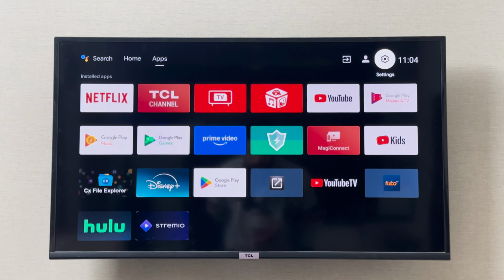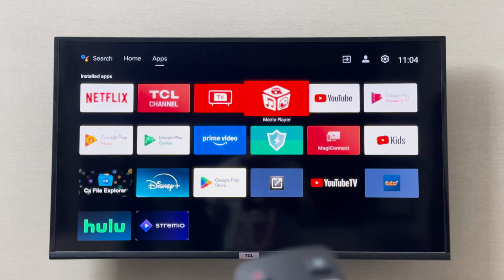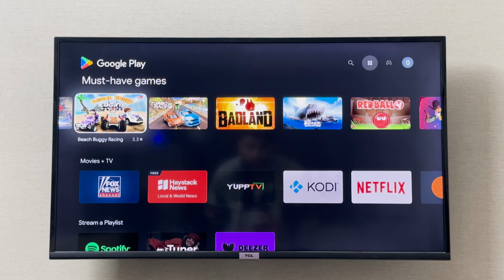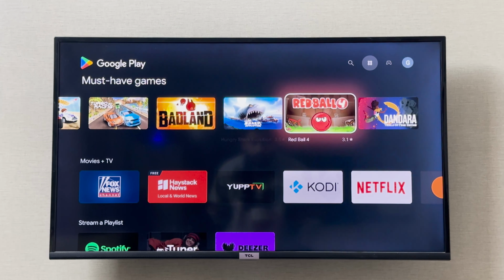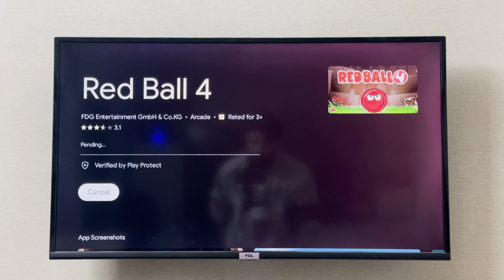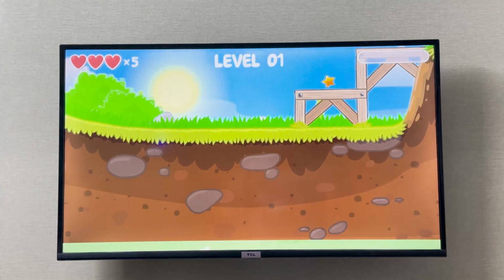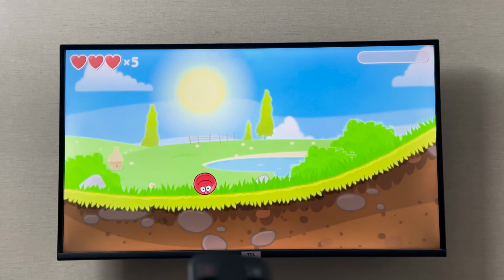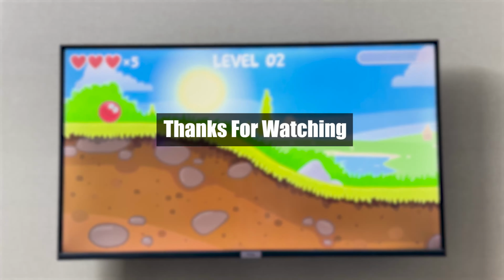How to Download and Play Games on TCL Smart TV (Best Method)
Learn how to download and play games on your TCL Smart TV with the best method in this easy-to-follow tutorial. Start gaming on your TV today!